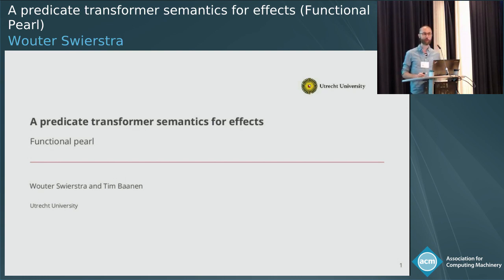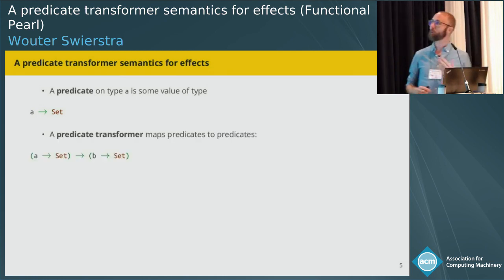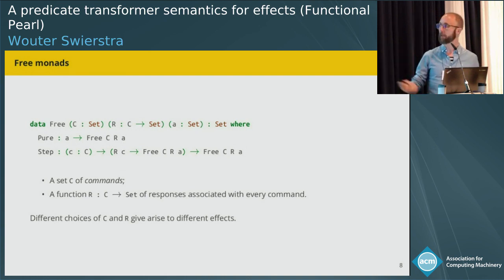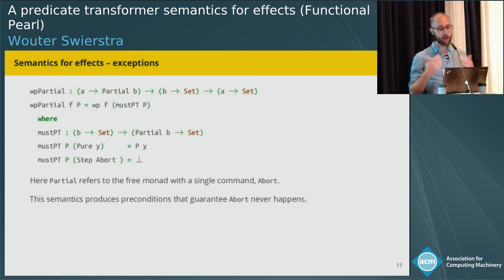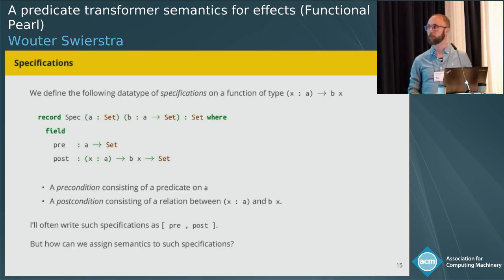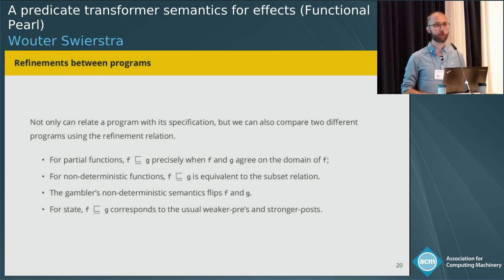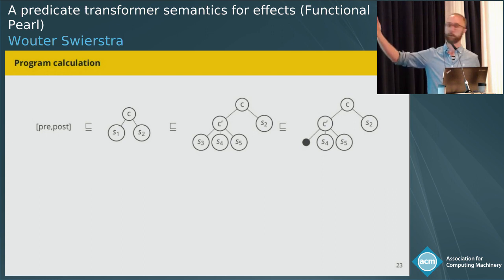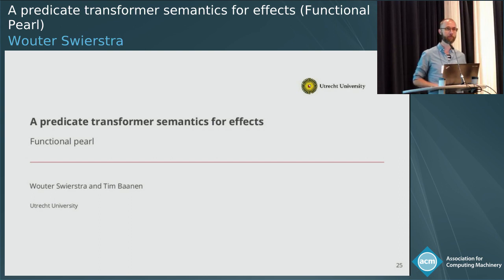A predicate transformer semantics for effects (Functional Pearl)